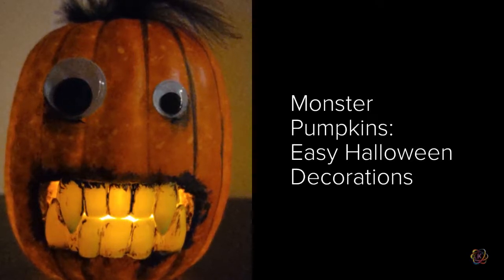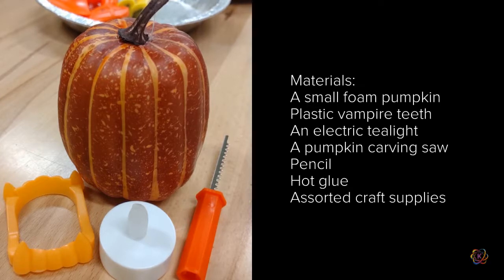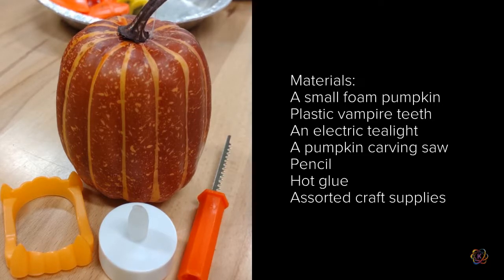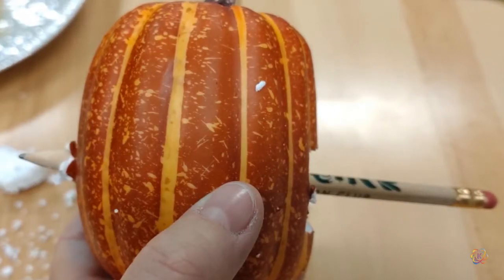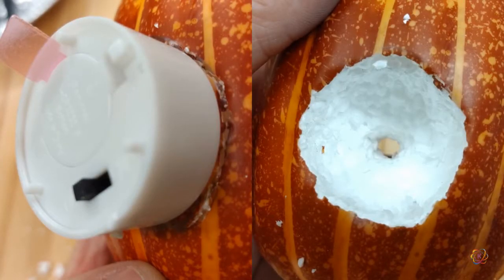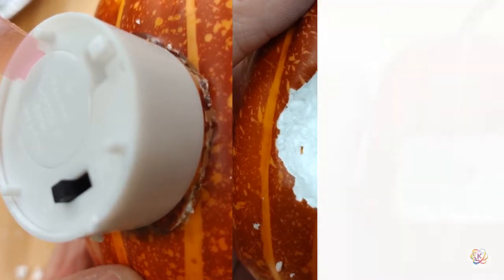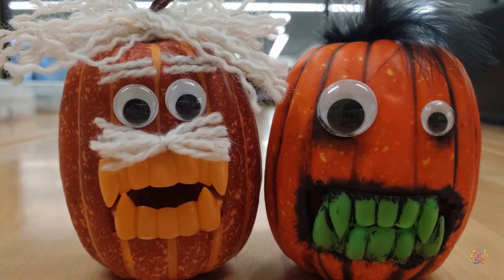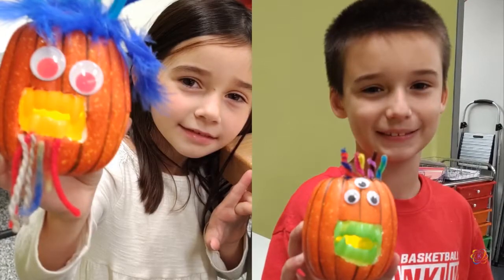Light-up Monster Pumpkin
Transform an inexpensive foam pumpkin into a light-up monster for Halloween! This fun spin on a jack-o-lantern has lots of space for individuality as kids (and adults) create their own crazy pumpkin. And the best part? It lights up to make a spooky decoration for the season.

If you enjoyed this project, please check out my book, The Big Book of Maker Camp Projects. It has lots of maker and STEAM projects perfect for schools, clubs, scouts, camps, homeschoolers, libraries and more.